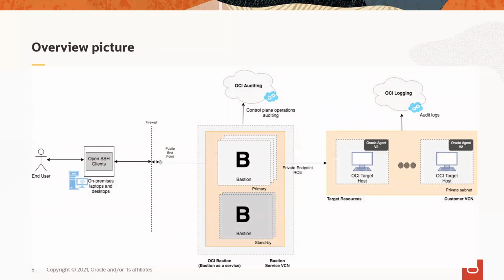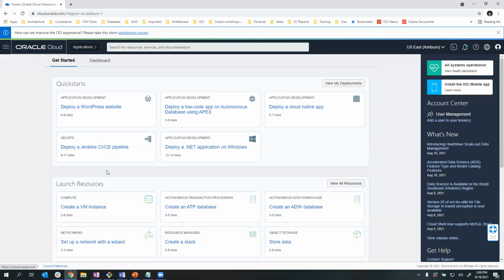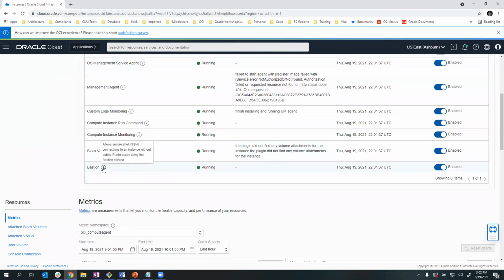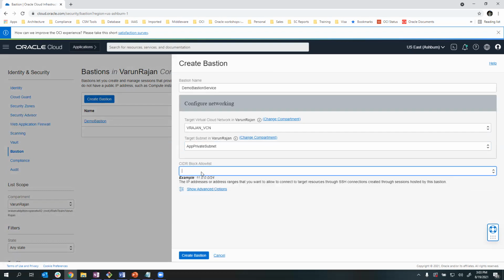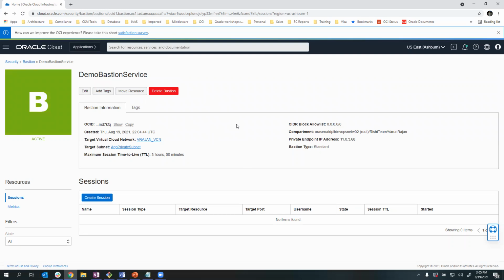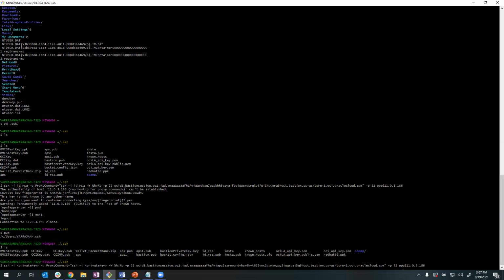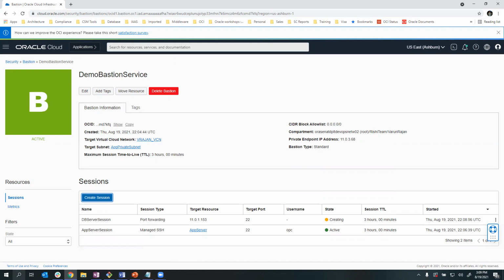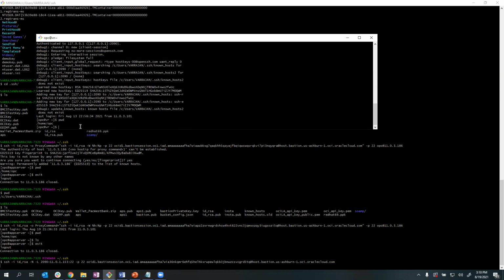OCI Bastion Service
In this video, you will see a demonstration of the OCI Bastion Service. Bastion Service allows you to securely connect to your backend compute and database instances via SSH.